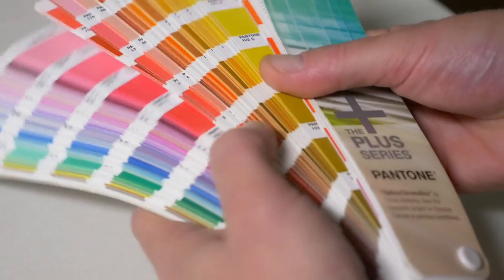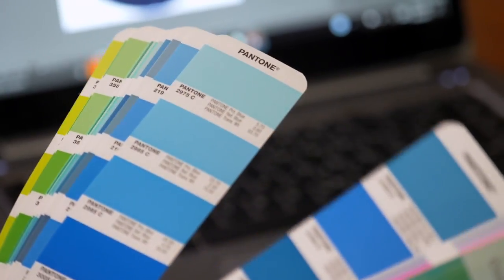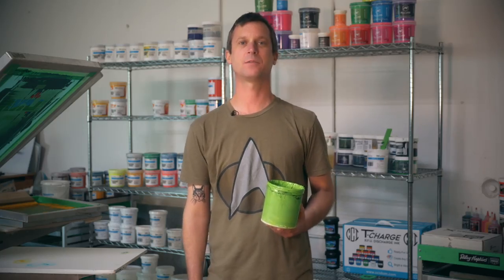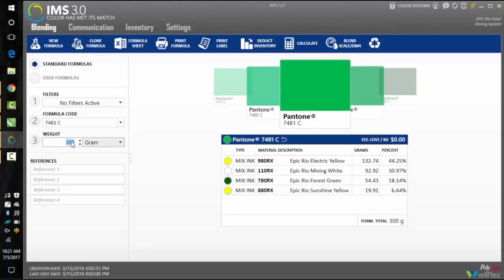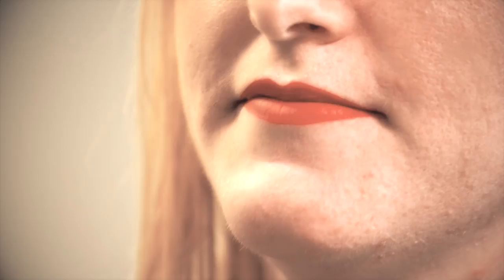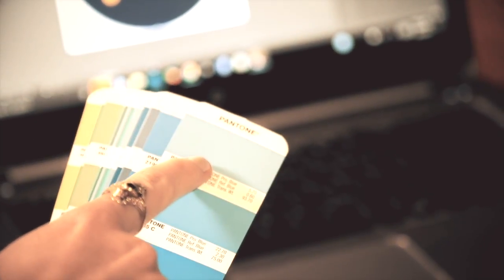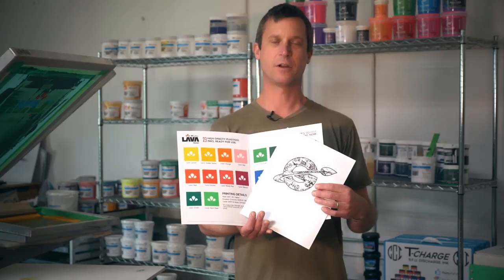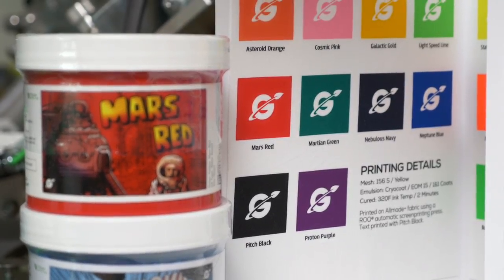When and How to Use Pantone Ink Colors when Screen Printing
When discussing Pantone® colors with your client, close is NEVER close enough. You need to be able to produce the exact Pantone® discussed. Follow along as Kevin from Ryonet discusses the when and how to screen print with Pantone® screen printing ink colors.